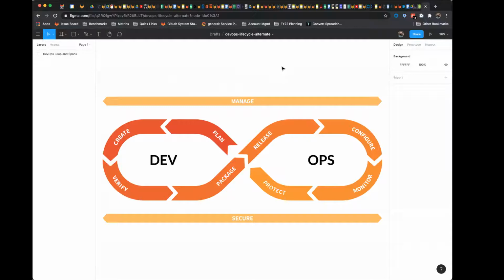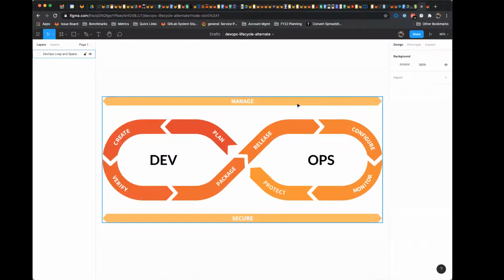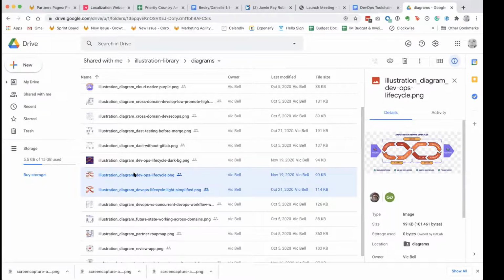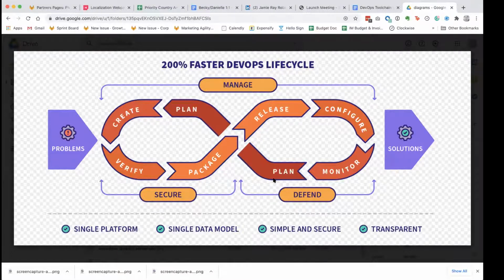GitLab DevOps Lifecycle Image Handoff to Design Team